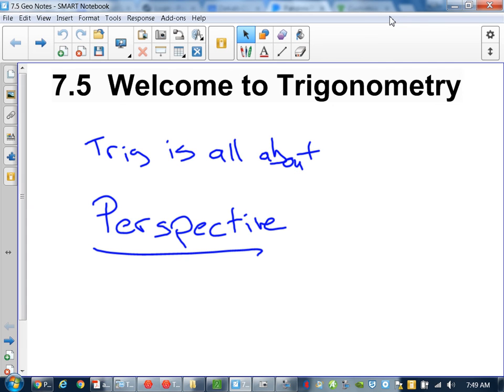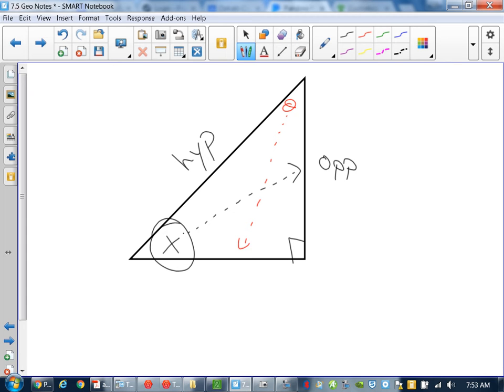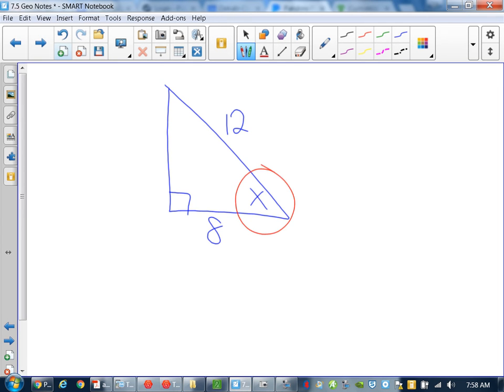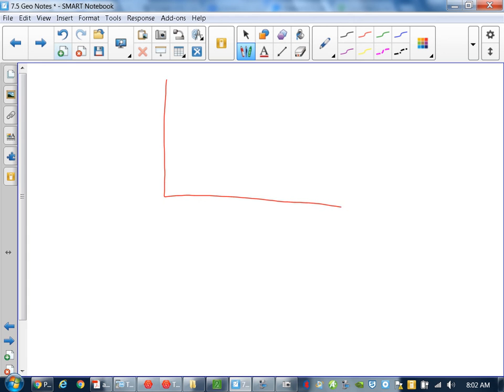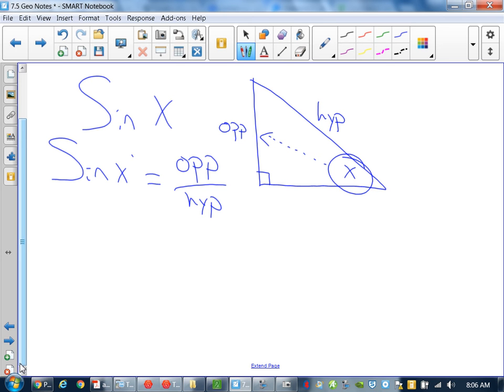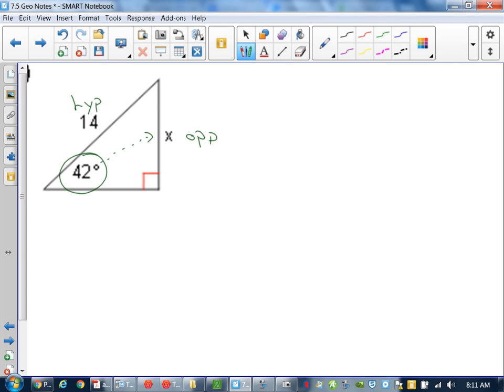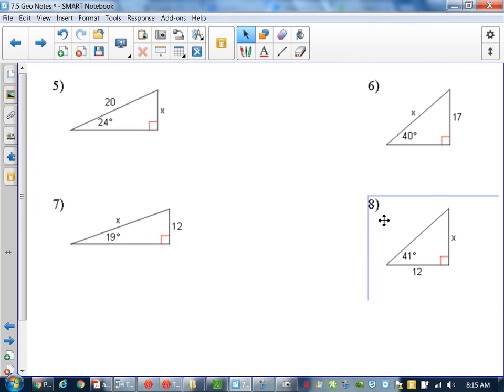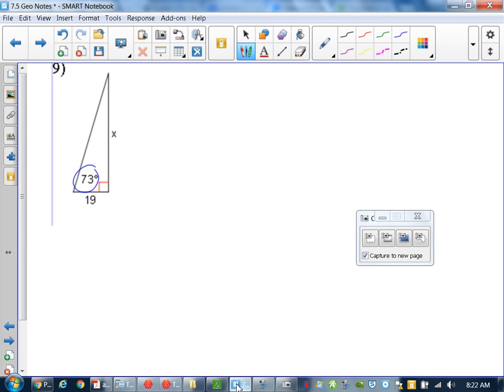January27 7 5 intro p1